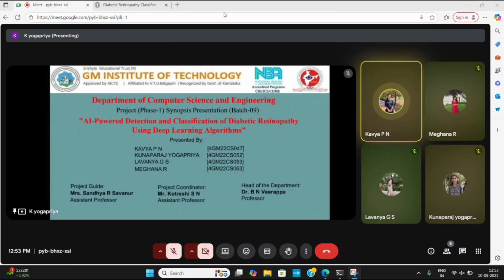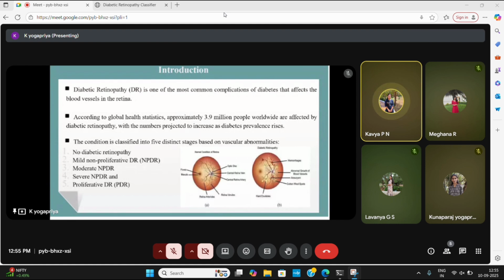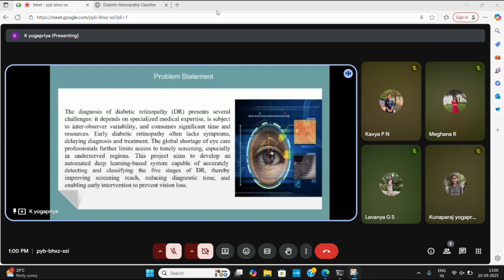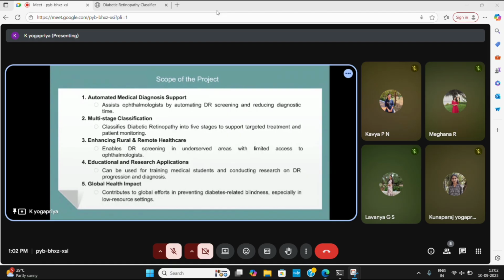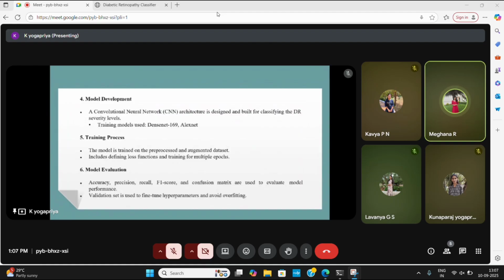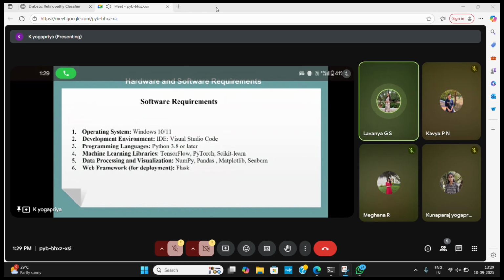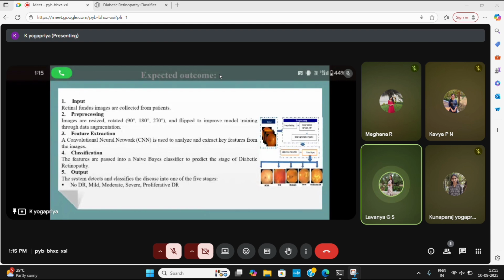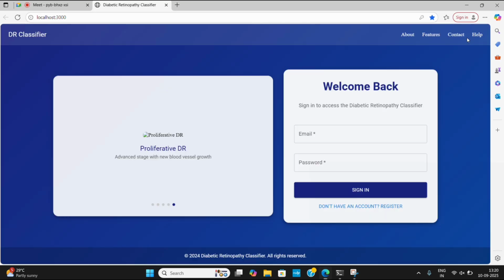A09-AI-Powered Detection and Classification of Diabetic Retinopathy Using Deep Learning Algorithms.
4GM22CS047-Kavya P N
4GM22CS052-Kunaparaj yogapriya
4GM22CS053-Lavanya G S
4GM22CS063-Meghana R

This project focuses on developing an AI-powered system for the detection and classification of Diabetic Retinopathy (DR) using deep learning algorithms. Retinal fundus images are collected and preprocessed through resizing, rotation, and augmentation to enhance model training. A Convolutional Neural Network (CNN) is employed to extract key features from the images, which are then classified into five stages of DR: No DR, Mild, Moderate, Severe, and Proliferative DR. The system ensures early detection, reduces the workload of ophthalmologists, and improves diagnostic accuracy. The project also includes deployment using Flask or Django for real-time clinical use.